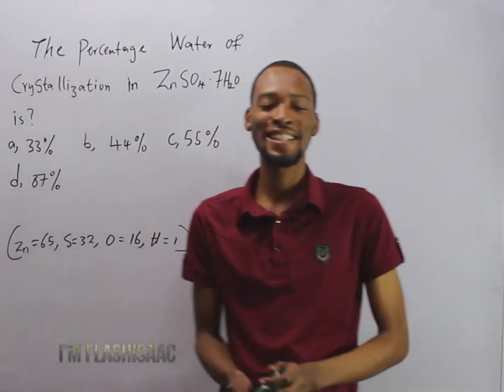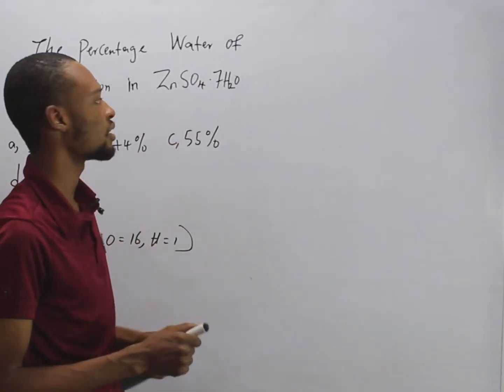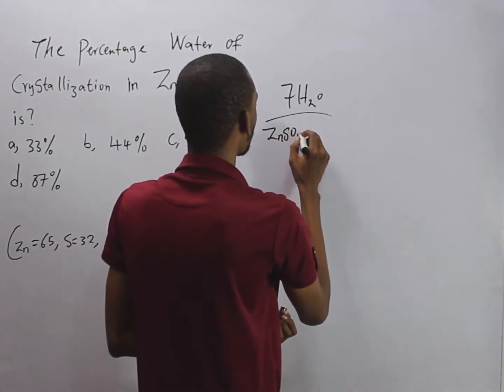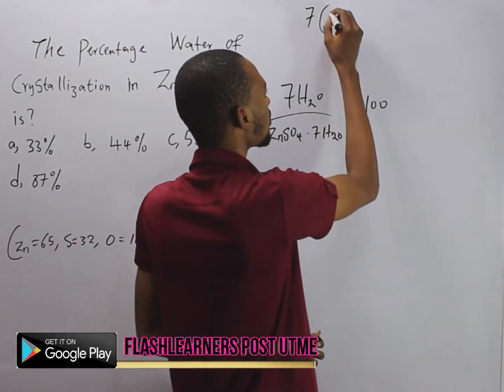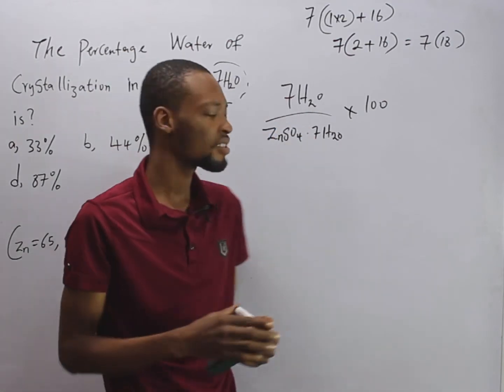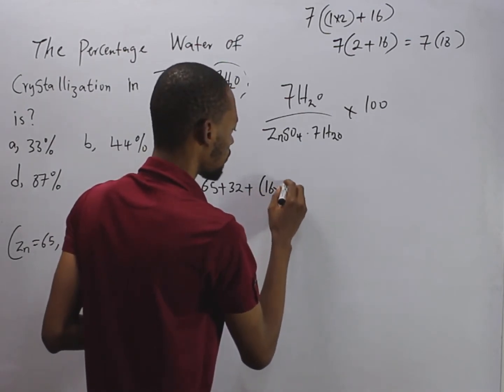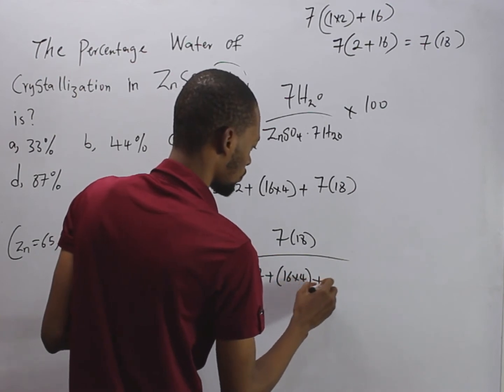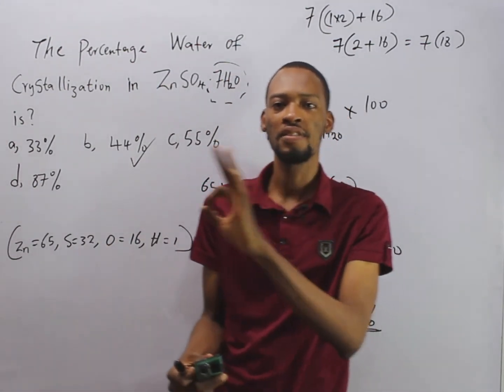% Water of Crystallisation in ZnSO4.7H20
The Percentage Water of Crystallization in ZnSO4.7H20 is? Chemistry Past Question And Answer For Jamb, Waec And Post UTME; Including Likely, Repeated And Related Questions.